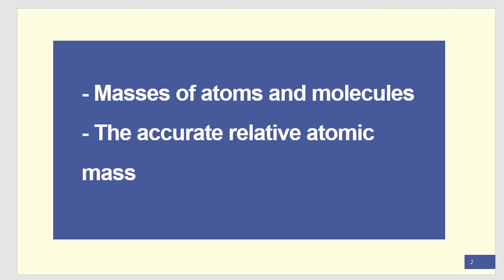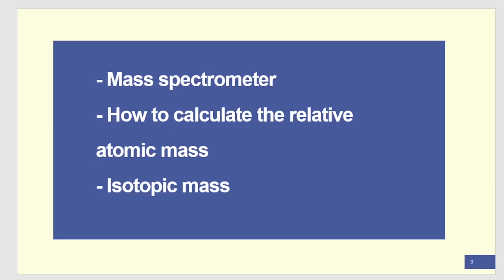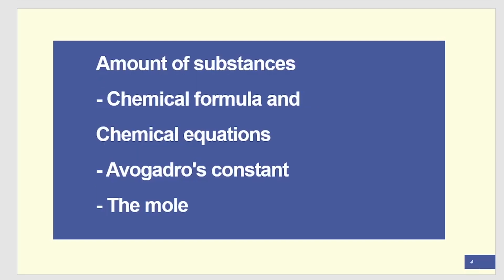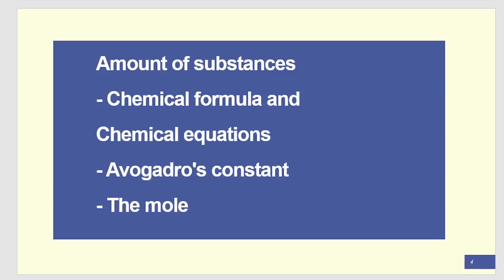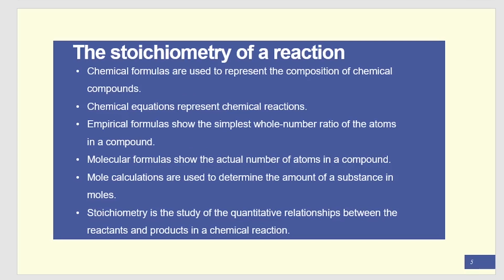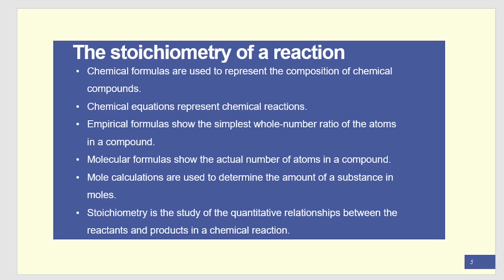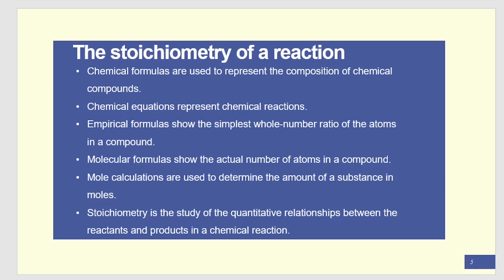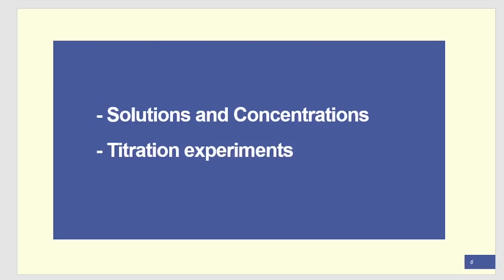Moles and Concentration Calculation (Moles Course Overview)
Fundamental Chemistry: Moles and Concentrations Calculations (open access course)